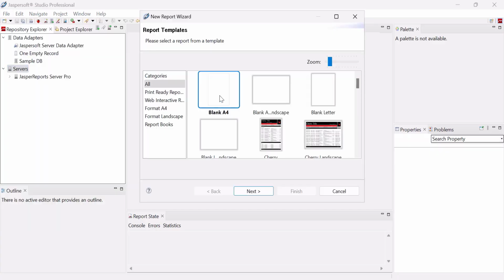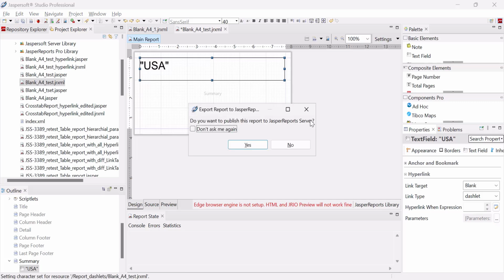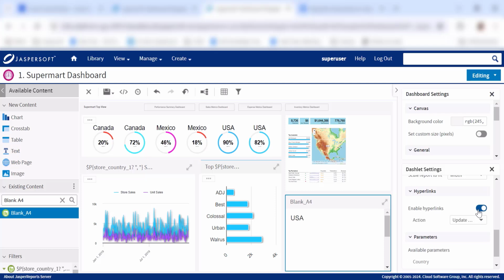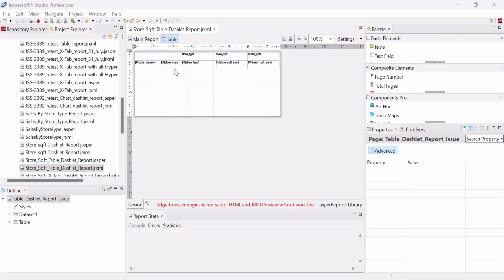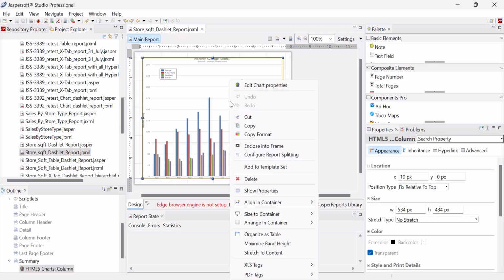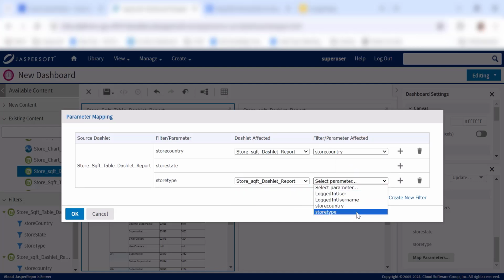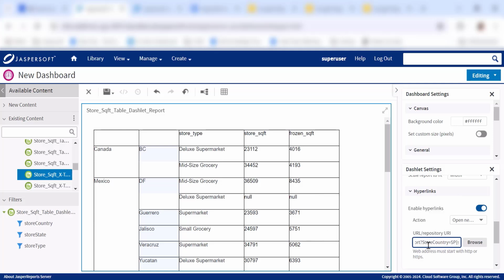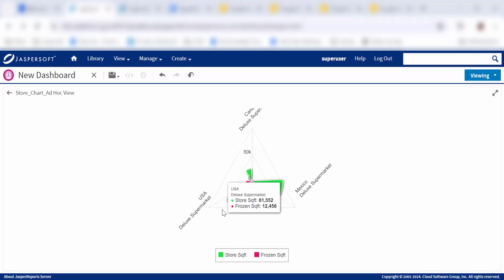Hyperlink Interactivity in Jaspersoft Studio and JasperReports Server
This video focuses on the Hyperlink interactivity feature in Jaspersoft® Studio and JasperReports® Server.
Jaspersoft Studio now has a new hyperlink called dashlet, which enables interactivity with JasperReports Server. With this feature, you can create and publish the report in Jaspersoft Studio, add the published report to JasperReports Server dashboard, and map the parameters to enable interaction between the dashlets. You can use hyperlink interactivity for text, table, and chart reports. You can also explore the available report viewing options.

00:32 Create a Text Report in Jaspersoft Studio
00:44 Configure Hyperlink
01:17 Create a Dashboard in JasperReports Server
01:47 Add the Text Report in Dashboard
01:50 Enable Hyperlink
02:15 View Hyperlink Interactivity
02:22 Create Hyperlink in Table Reports in Jaspersoft Studio
02:57 Create Hyperlink in Chart Reports in Jaspersoft Studio
03:31 View Hyperlink Interactivity in JasperReports Server
04:04 Explore Report Viewing Options
05:00 Documentation Link